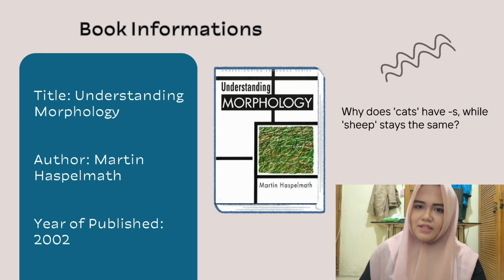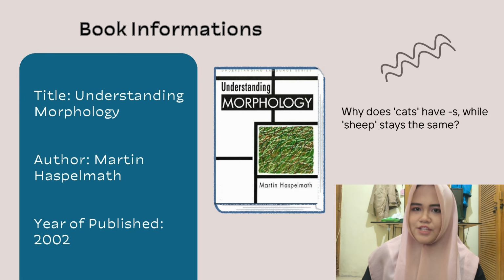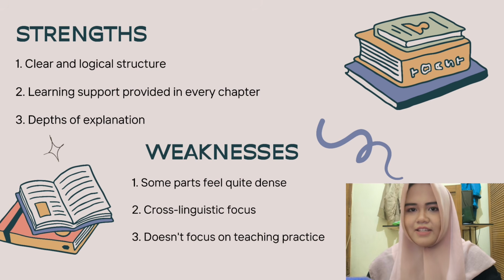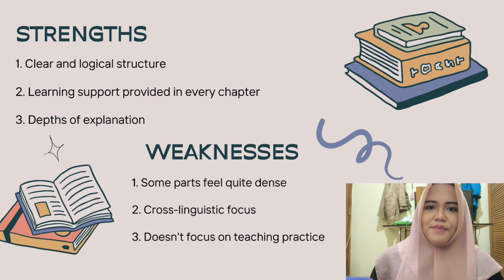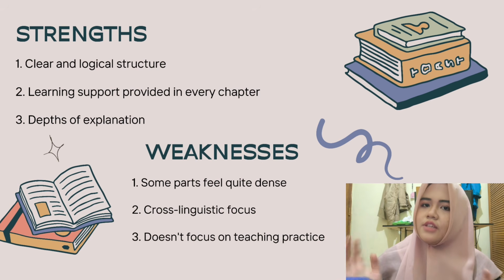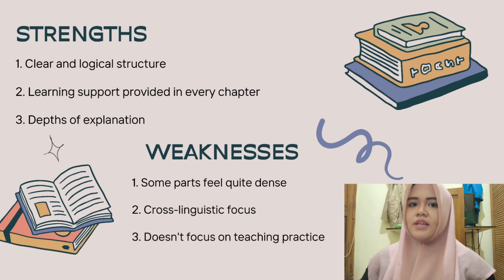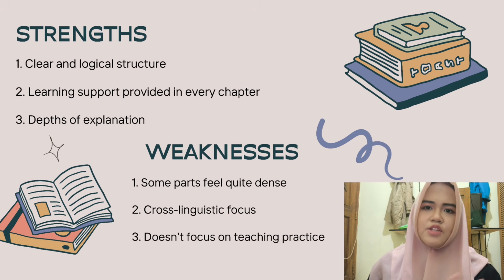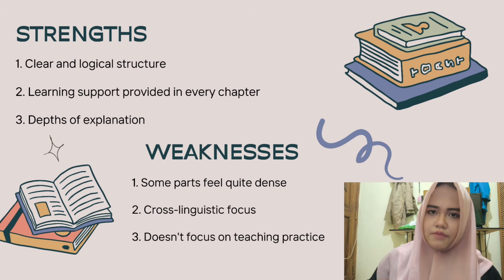Textbook Advertising for ER 2026 - Qoonitah Layyinah Sarii - 096 - 4D